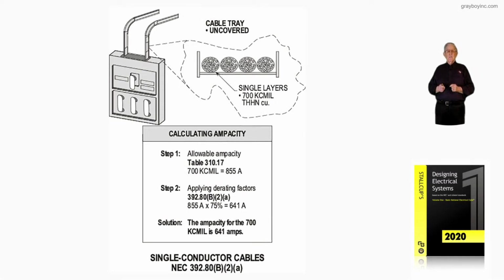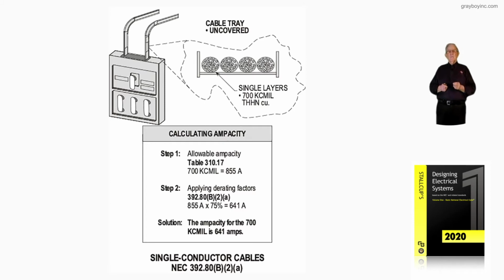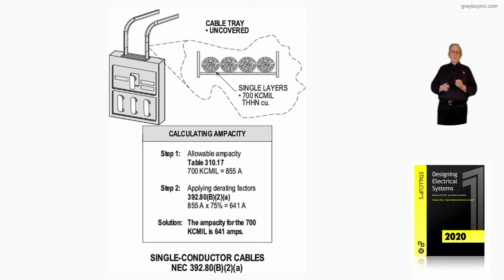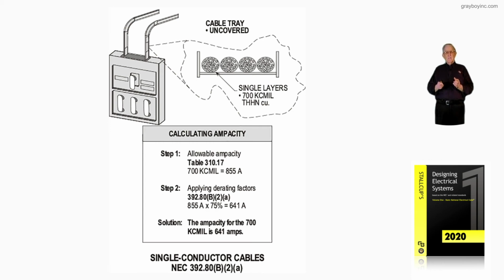12-30 (a) SINGLE-CONDUCTOR CABLES - 392.80(B)(1) AND (B)(2)​​​​​​​